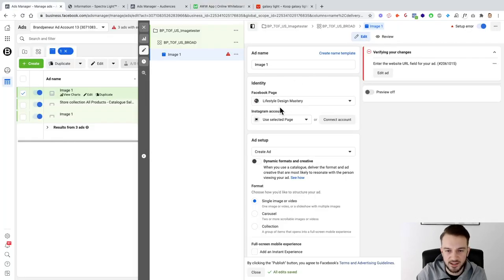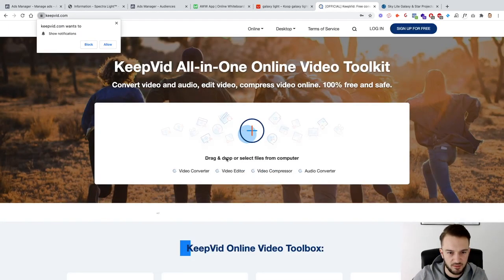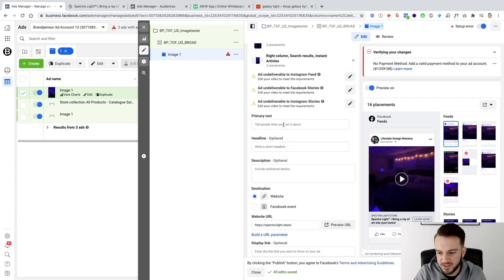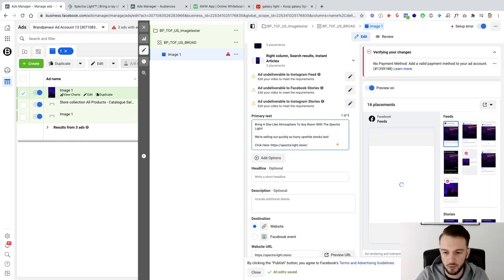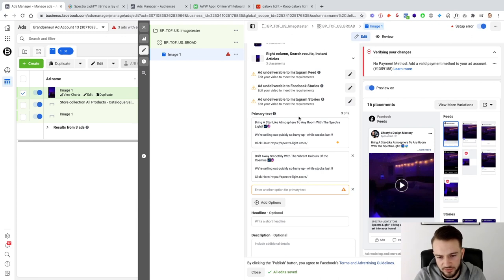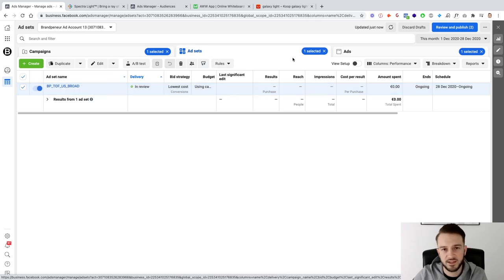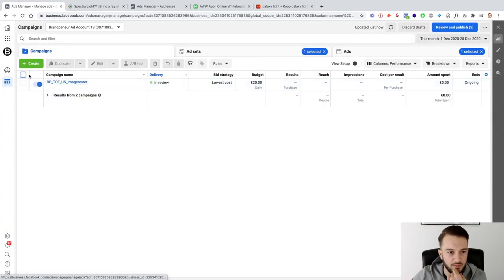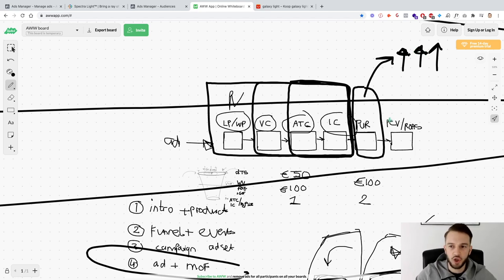Watch Me Build A Facebook Campaign For E-commerce Store Part 4